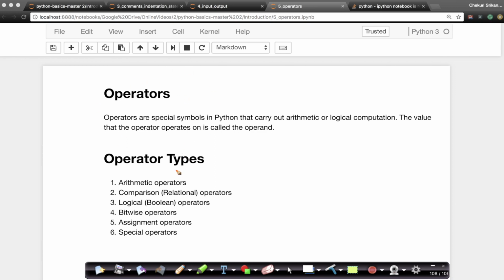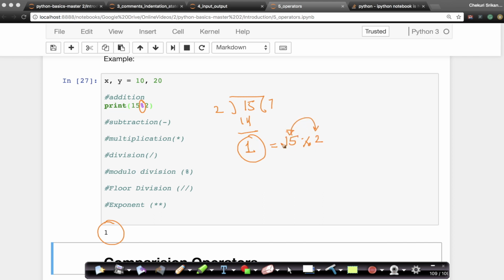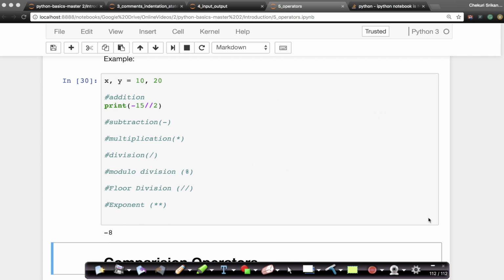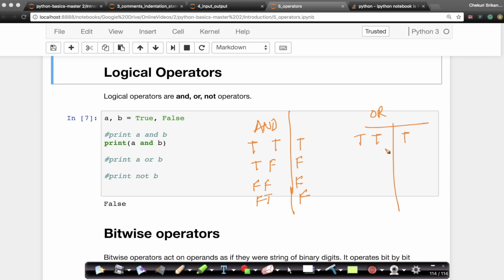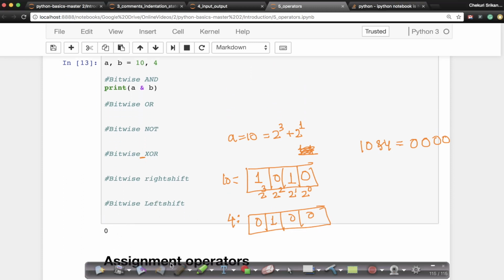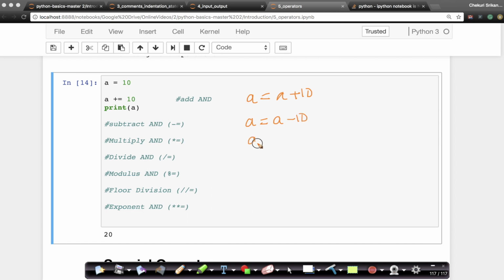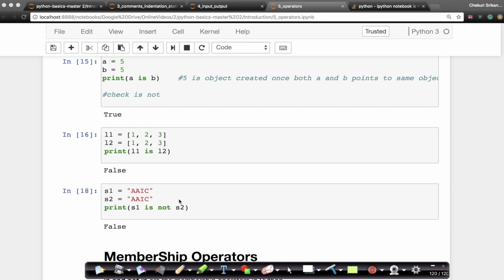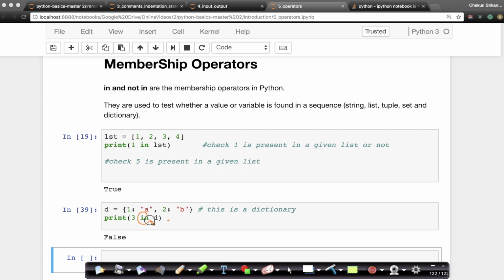Python for Machine Learning /Artificial Intelligence: Operators @ Applied AI Course